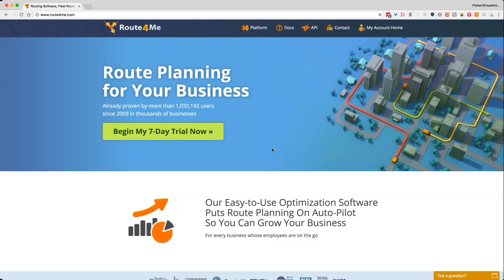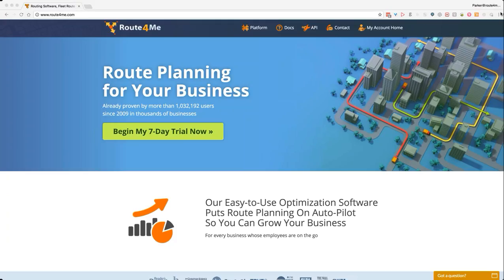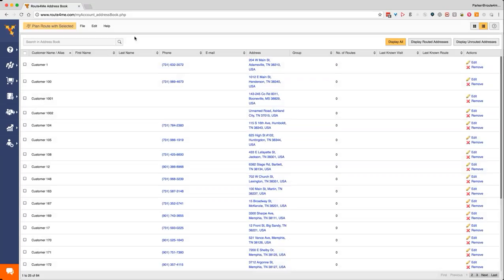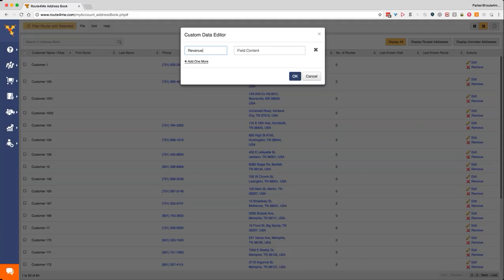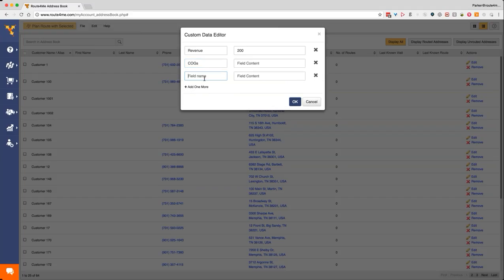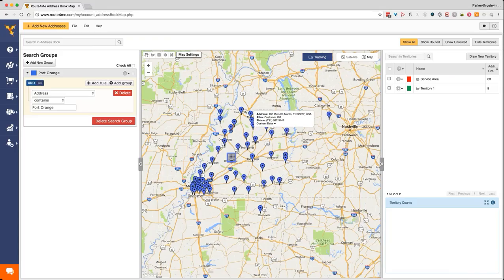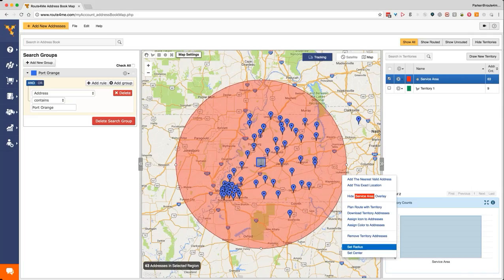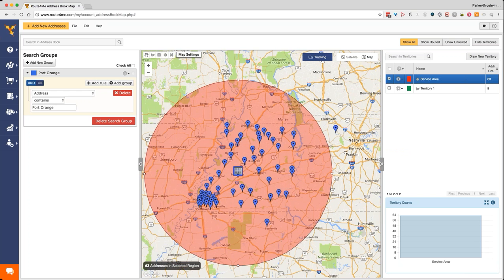Route4Me - Deciding if it's Worth to Expand to a New Customer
Our Easy-to-Use Optimization Software

Puts Route Planning On Auto-Pilot

So You Can Grow Your Business

For every business whose employees are on the go